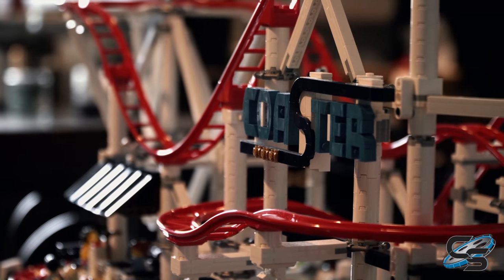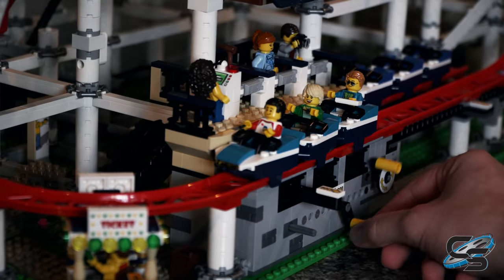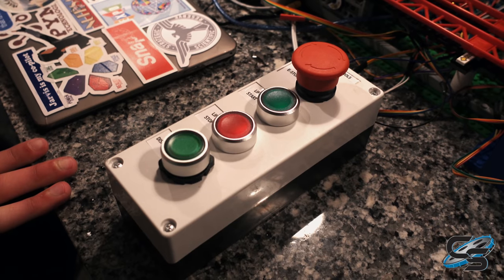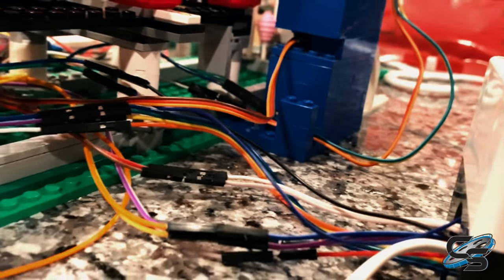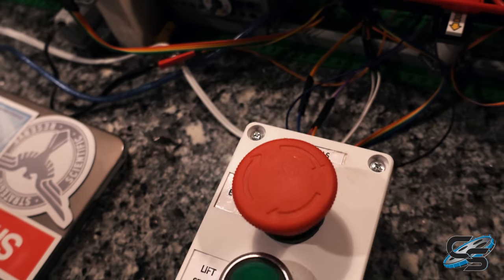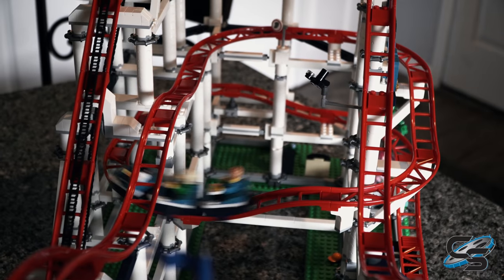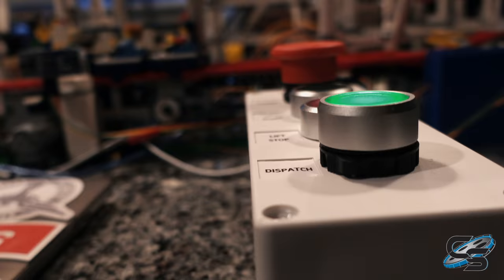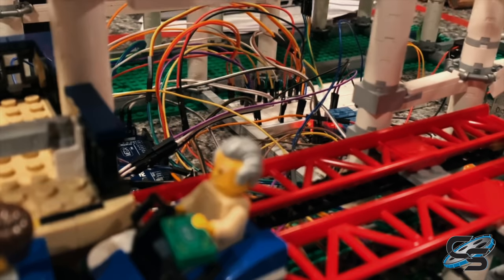The LEGO Roller Coaster: Now Automated with Block Brakes, Two Train Operations, and More!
The LEGO roller coaster is almost a perfect set. The design is packed full of theme park references and easter eggs, but it contains a major flaw... The ride lacks the ability to operate safely with two trains- until now. Using an Arduino Mega board, four ultrasonic sensors, 2 sets of relay switches, a servo motor, and pushbuttons, Alec was able to bring his LEGO coaster up to the standards of the amusement industry!

to learn more about how Alec automated the LEGO roller coaster!

MY GEAR:
Sony a6500
18-105mm lens
70-350mm lens
Canon G7x Mark II
Sony ZV-1
Zoom H1n
AT2020